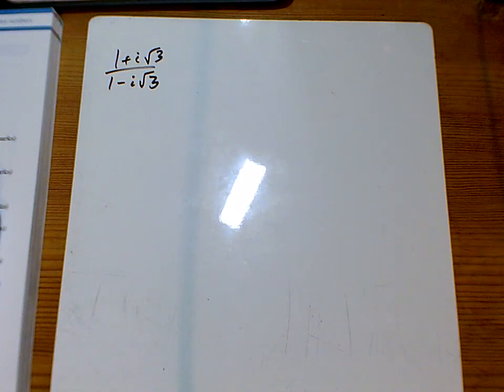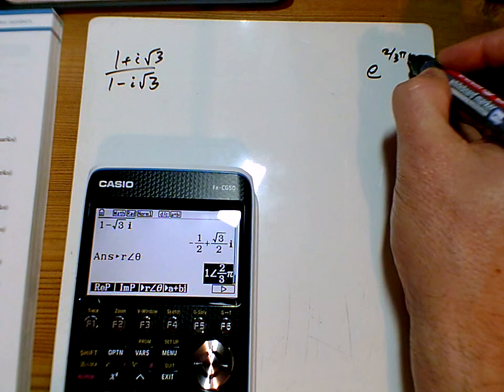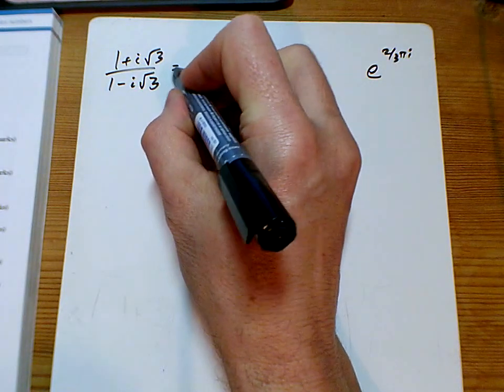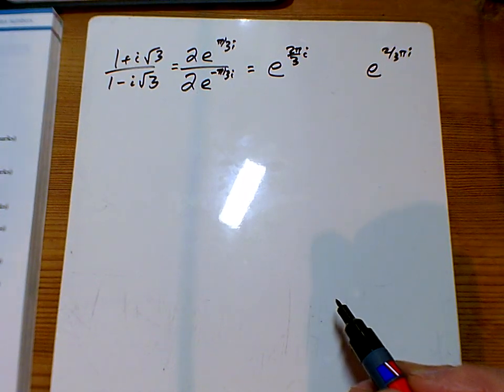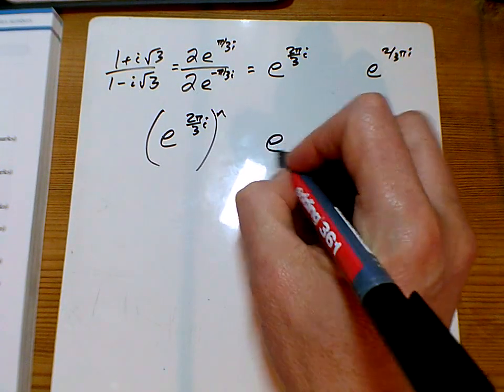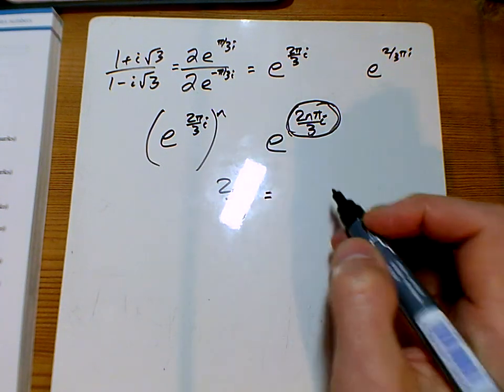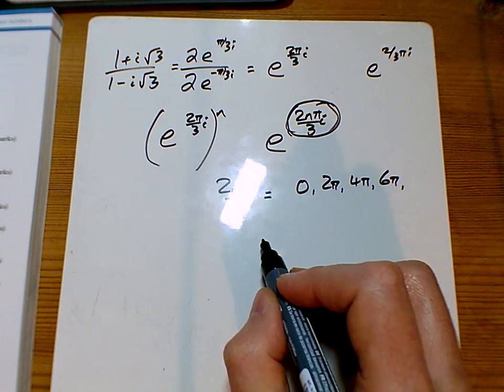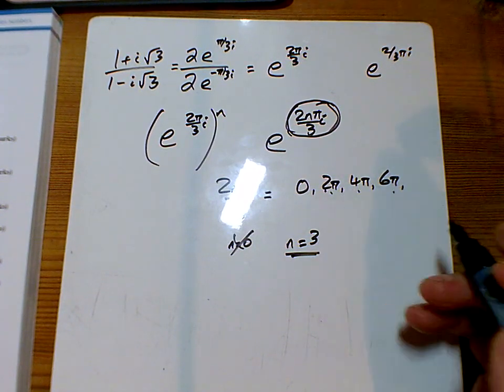Pure Core 2 Ex1C Q8